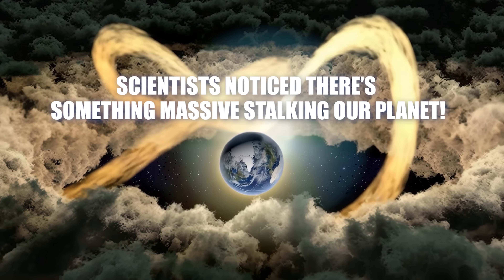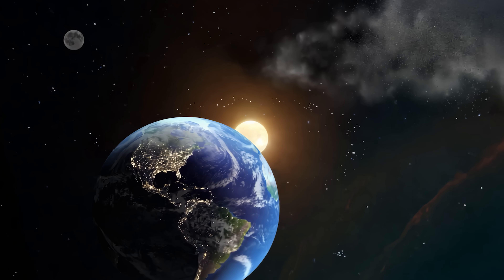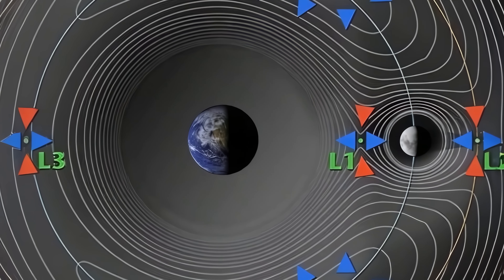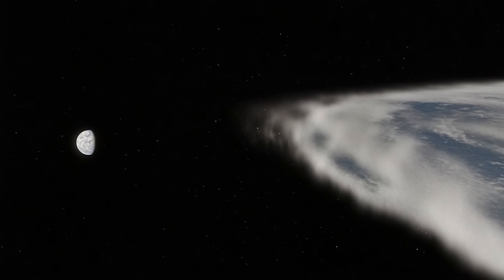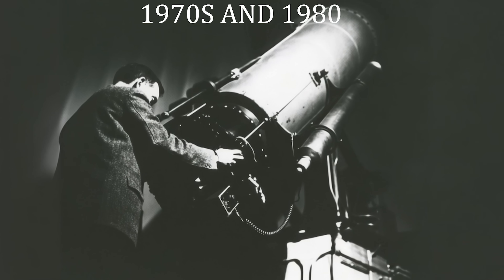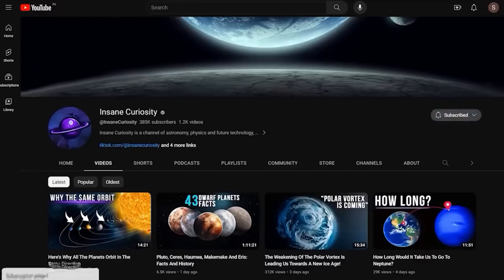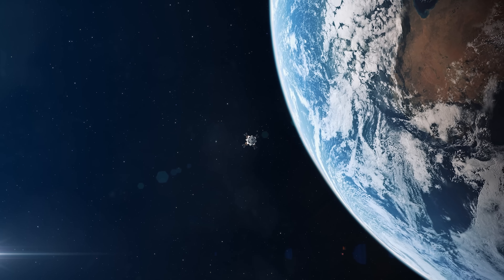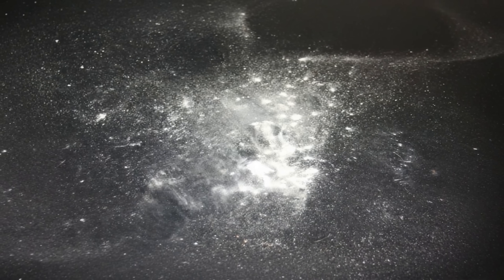Scientists Noticed There's Something Massive Stalking Our Planet!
Scientists have discovered that Earth may have massive hidden companions known as ghost moons or Kordylewski clouds, enormous dust clouds that drift at the Lagrange points where the gravitational pull of Earth and the Moon perfectly balance. First reported in 1961 by Polish astronomer Kazimierz Kordylewski, these mysterious structures are said to be nine times wider than Earth, yet almost completely invisible because they are made of faint, translucent particles. For decades, astronomers debated whether these cosmic phantoms were real or simply an optical illusion, as they appear and disappear unpredictably, making them extremely hard to detect even with powerful telescopes. These ghost moons are not solid bodies like traditional moons, but rather dynamic cosmic storms of ancient dust, possibly billions of years old, floating about 250,000 miles away in our immediate cosmic neighborhood.

The breakthrough came in 2018, when Hungarian astronomers used polarized light imaging to finally confirm that these colossal dust clouds do exist, vindicating Kordylewski’s controversial claims after more than 60 years of skepticism and scientific cover-ups. The discovery has major implications for space exploration, satellite safety, and astronomical research, as these ghostly structures may affect missions planned for the Lagrange points, where critical instruments like the James Webb Space Telescope now operate. The ghost moons are more than just a curiosity—they are a reminder that our solar system still holds hidden mysteries, that massive celestial structures can exist right next to Earth, and that the history of our universe may be preserved inside these ancient dust particles. This revelation reshapes our understanding of astronomy, cosmic dust, and Earth’s place in the universe, proving that even in our own backyard, the cosmos still keeps its deepest secrets.

Our latest T-shirts, Hoodies and Mugs collection designed with ❤

00:00 Intro
01:16 Kordylewski Clouds
4:10 The Debate of Scientists
7:10 The Mystery become Deeper
13:20 the Mystery Become More Interesting